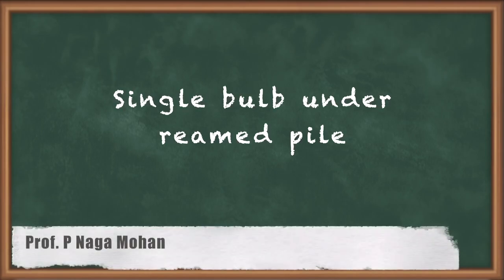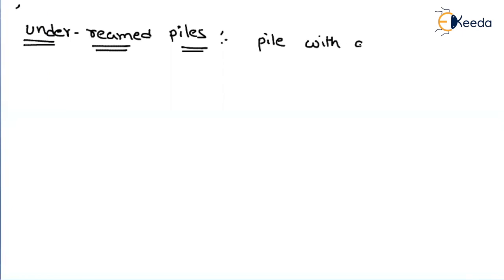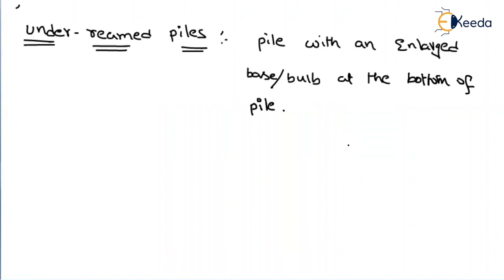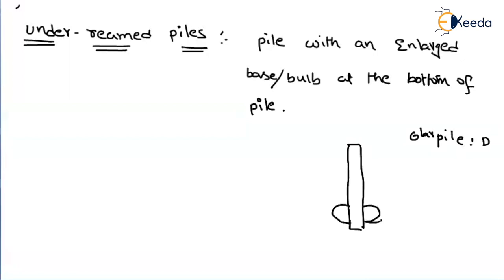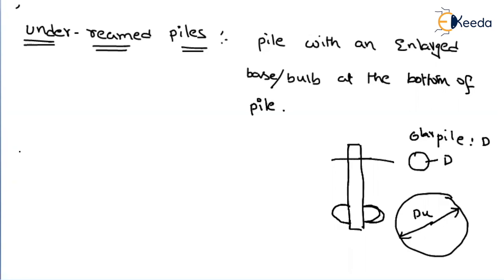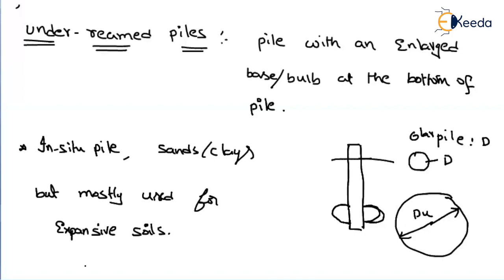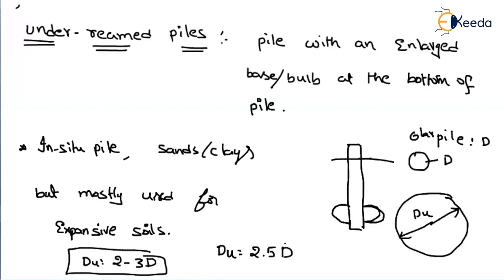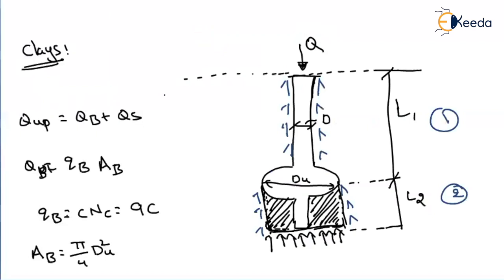Single bulb under reamed pile | Deep Foundation | Geotechnical Engineering - GATE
Introduction to Deep Foundations: Understand the significance of deep foundations and their role in supporting large structures.
Under Reamed Piles: Explore the concept of under reamed piles, their unique design, and how they differ from conventional piles.
Single Bulb Design: Delve into the specifics of a single bulb under reamed pile, including its geometry and load-bearing capacity.
Construction Process: Learn about the construction process, including excavation, placement, and reinforcing methods.
Performance and Applications: Understand how these foundations perform under different conditions and where they are commonly used.
By the end of this video, you'll have a solid grasp of the under reamed pile foundation with a single bulb, an essential topic for geotechnical engineers and valuable knowledge for your GATE examination.